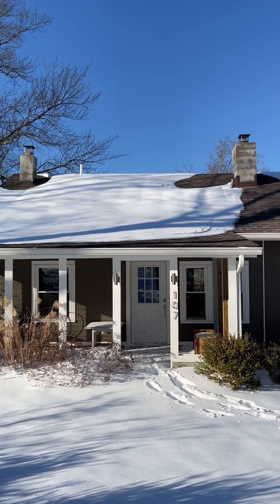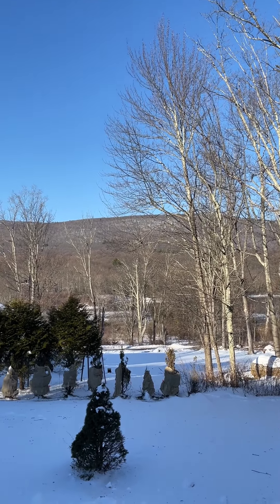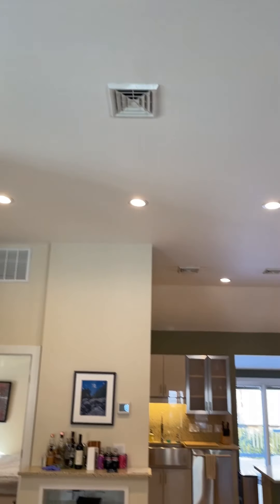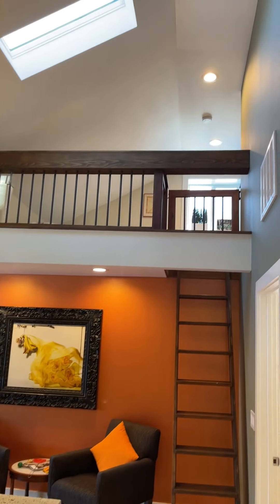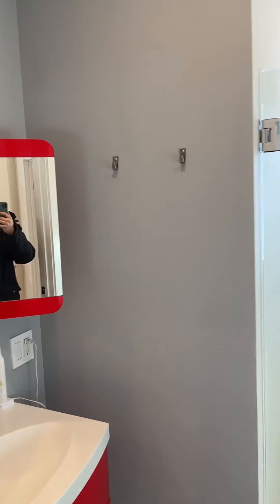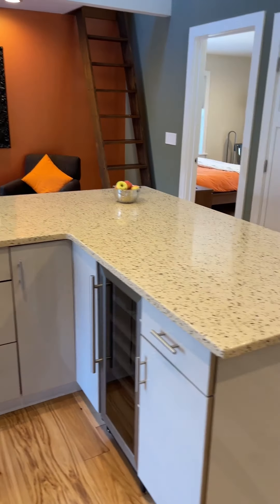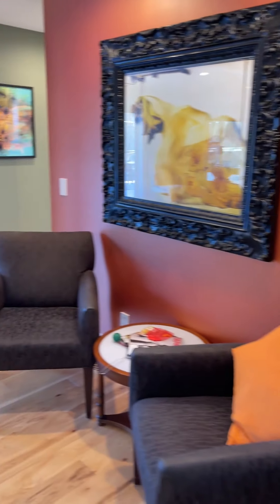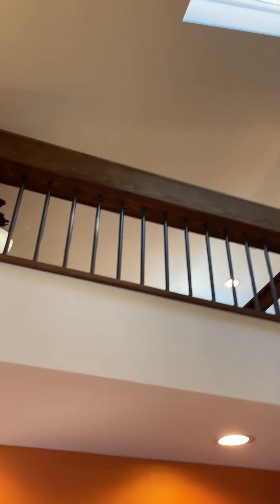107 Hamilton Virtual Tour